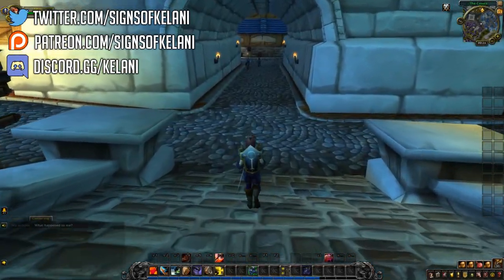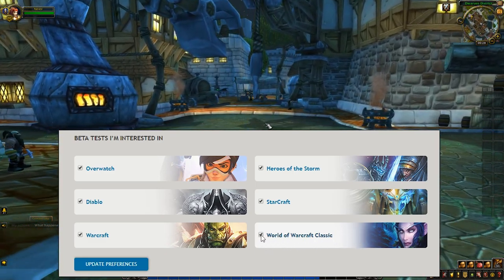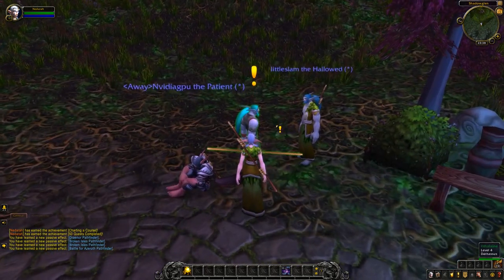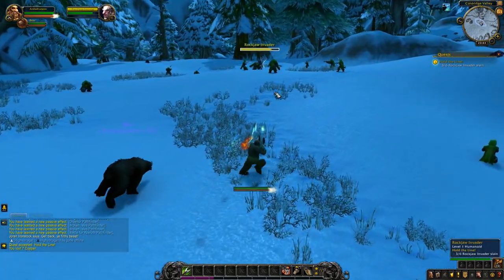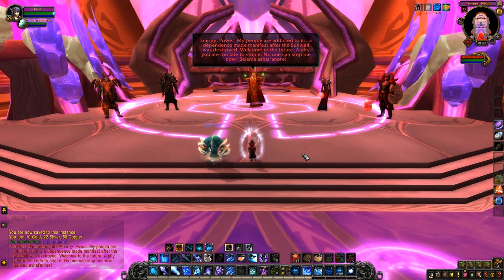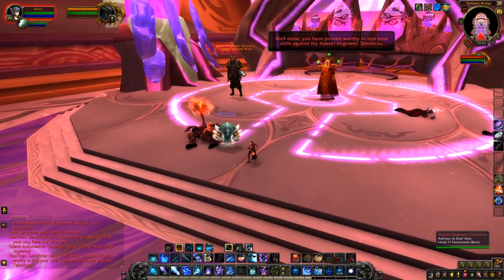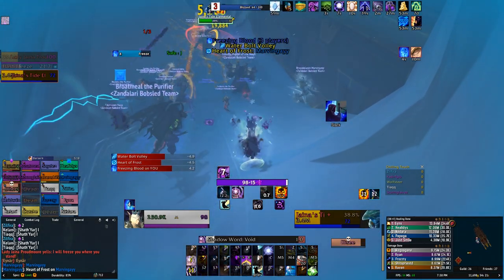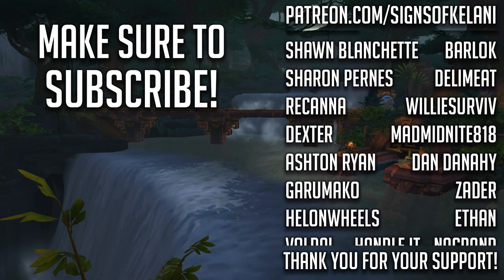CLASSIC WOW RELEASE DATE ANNOUNCED! Awesome DEATHWING Mount | WoW News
Classic WoW now has a for sure RELEASE DATE and WoWs 15th anniversary is shaping up to be huge with a new Deathwing mount